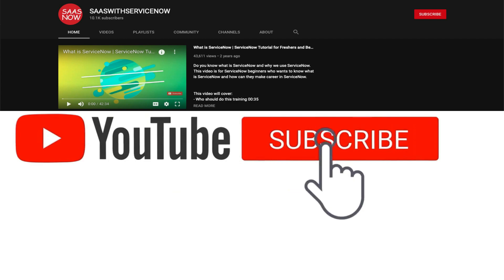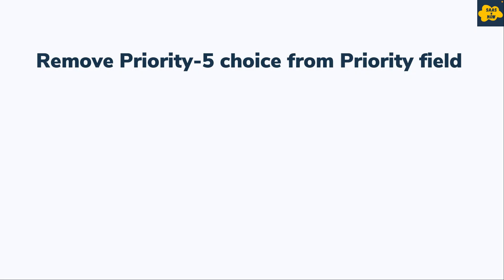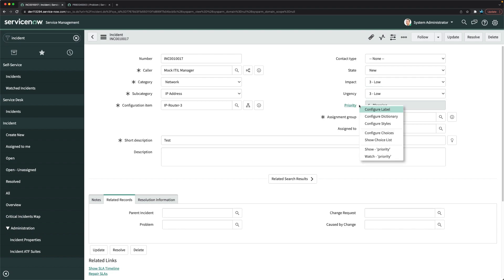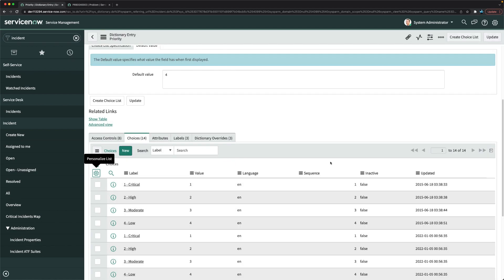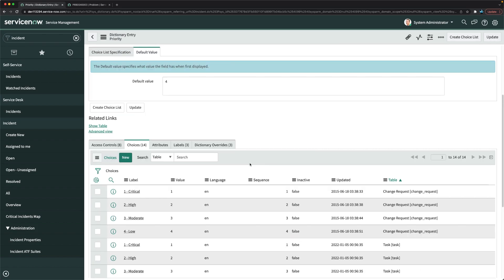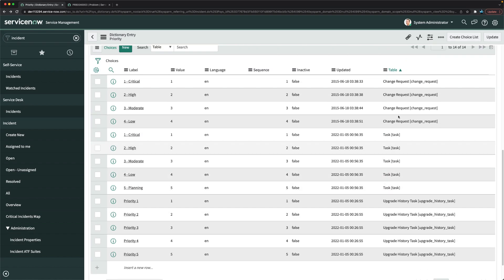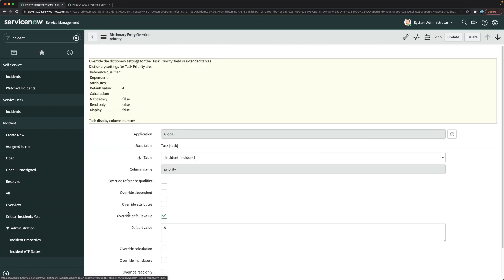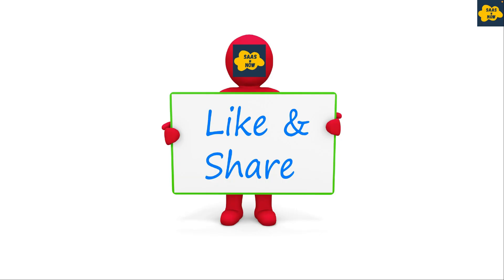#9 Configure Incident Priority in ServiceNow | ITSM Implementation Mock Training